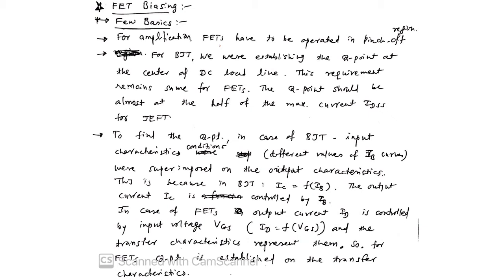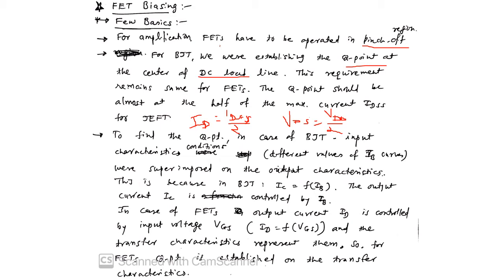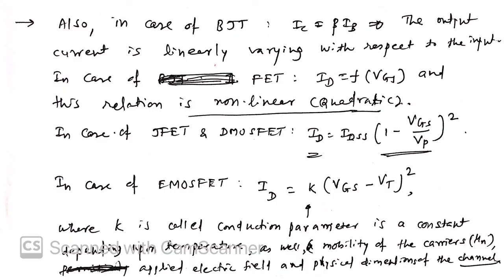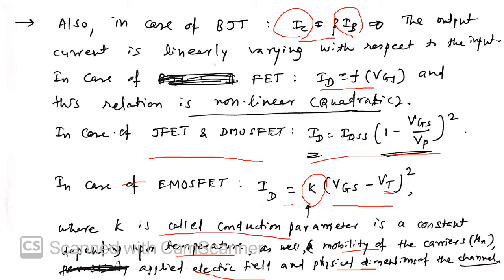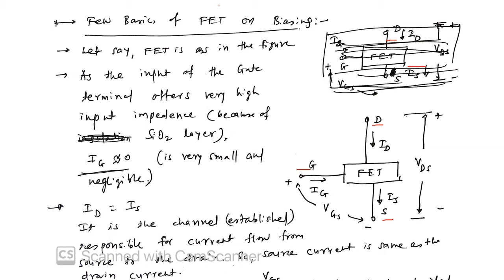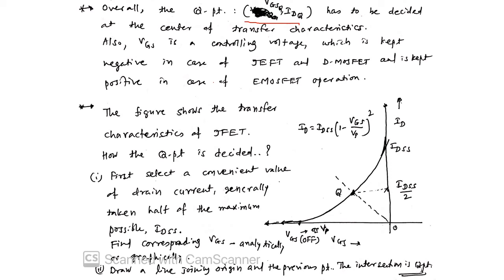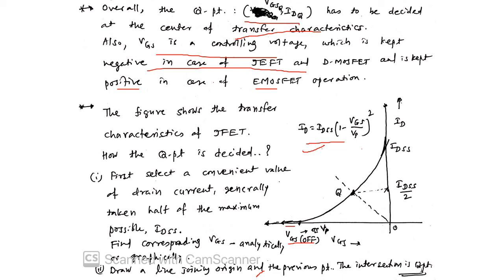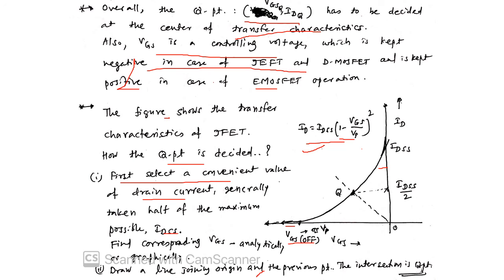FET Biasing Basics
The video discusses basics related to biasing configurations of FET. It compares the Q-point requirements with respect to BJT.